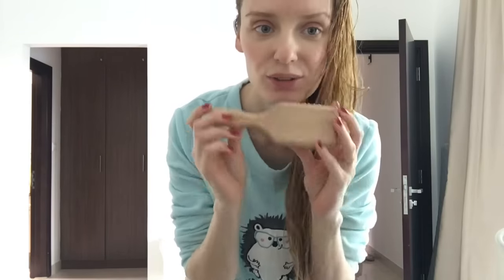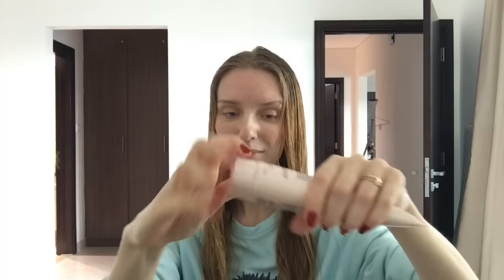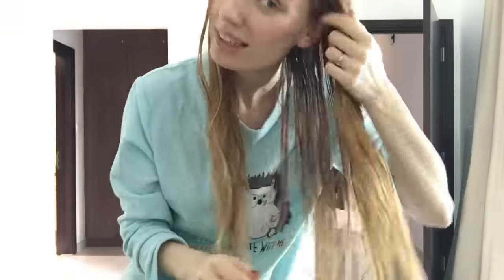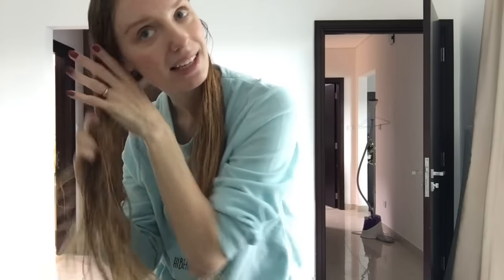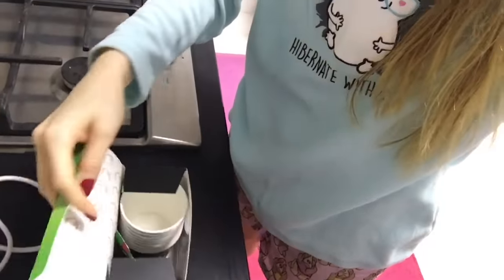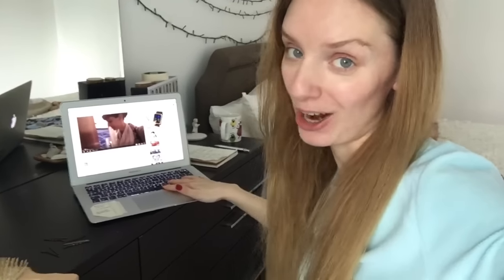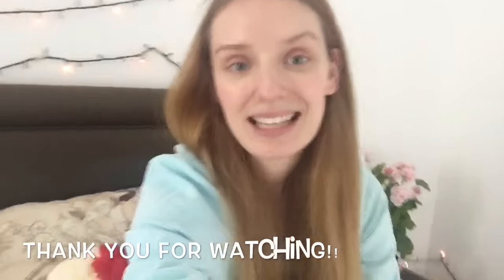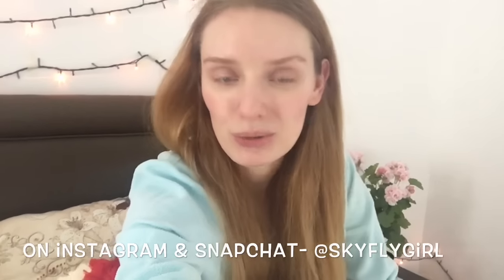VLOG 34: Part II. Preparations before the flight 💆 Hair routine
And Part II is out !

I talk about my hair routine, best hair product and discuss your resolutions on my channel! It was nice to read all your comments :))))

(that's my jewelry collection) !!